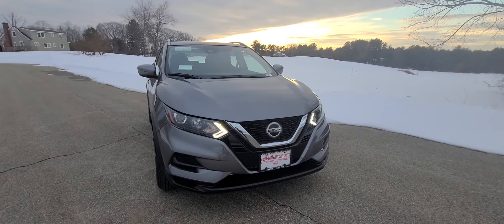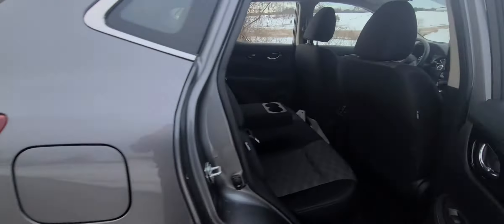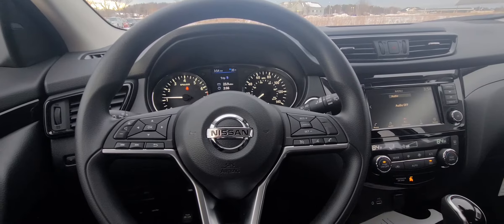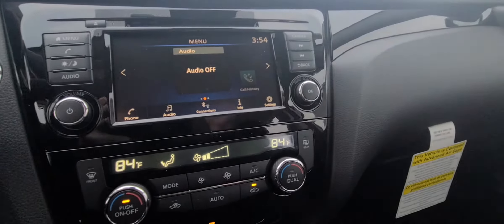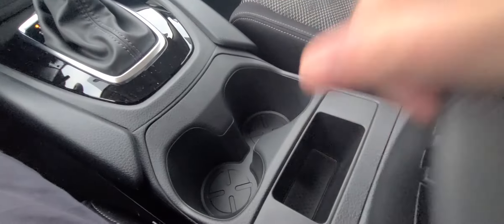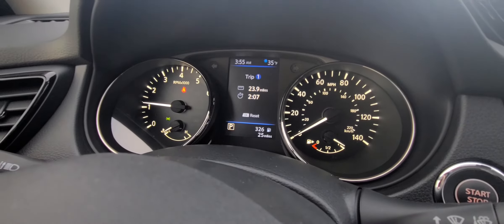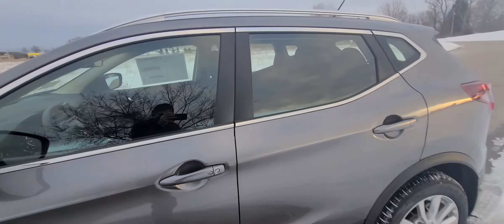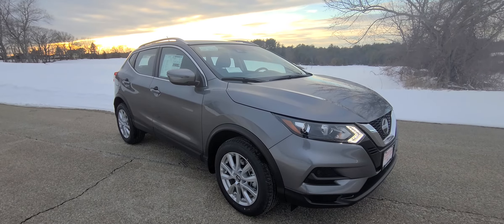2020 Rogue Sport SV Walk-Around for Michele!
Hello Michele! It's Jeremy from AutoFair Nissan in Stratham NH! And I wanted to give you a personalized walk around of this beautiful Rogue Sport! Lots of great features inside and out!